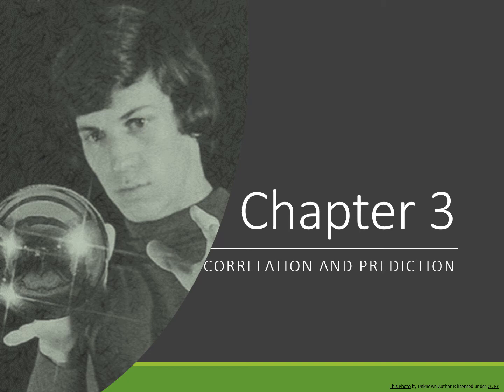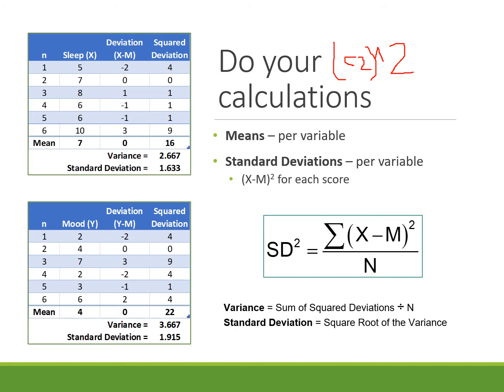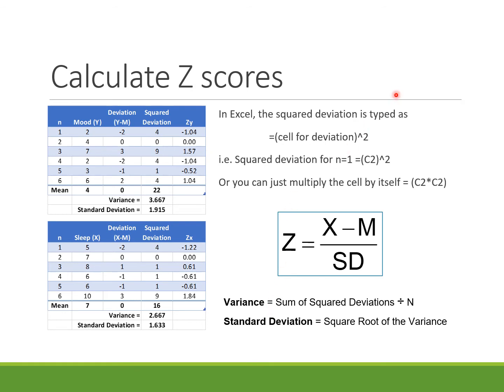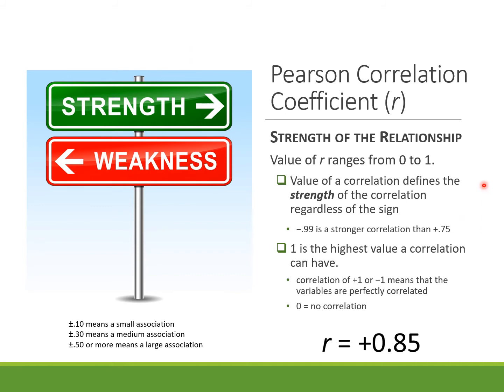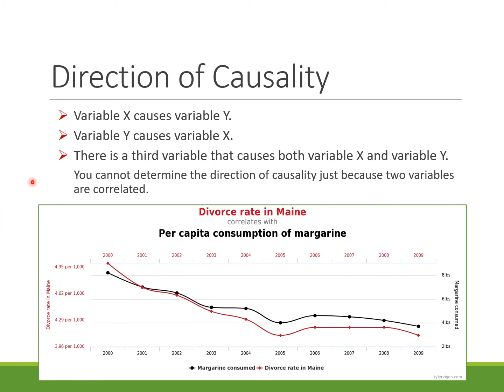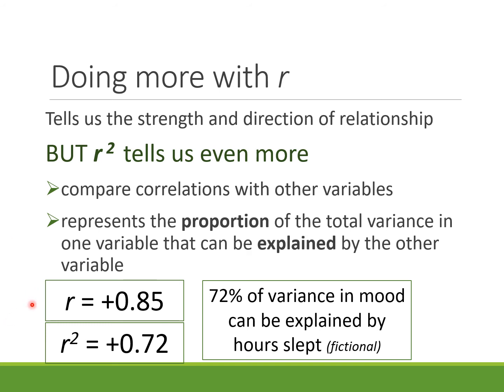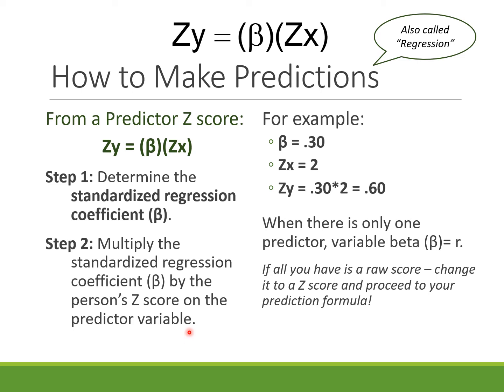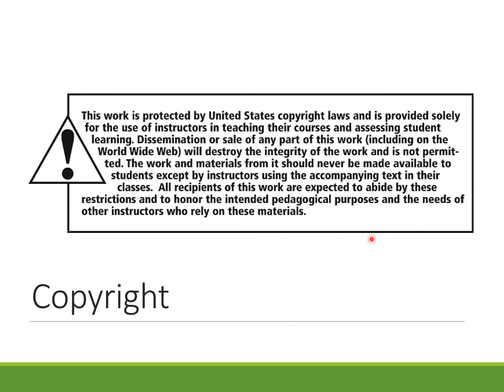Ch 03 Pt 2 - Stats for PSYC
Correlation coefficient calculated and explained